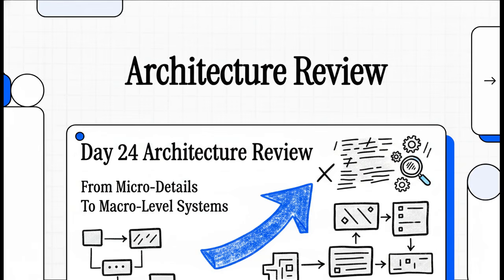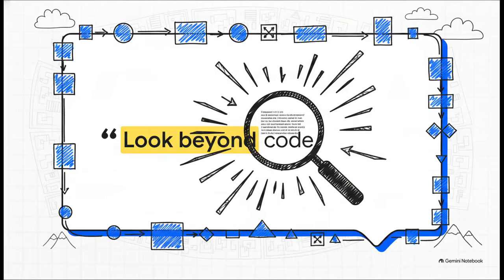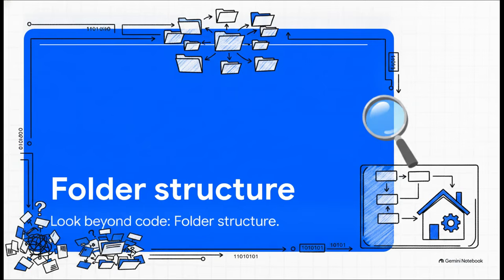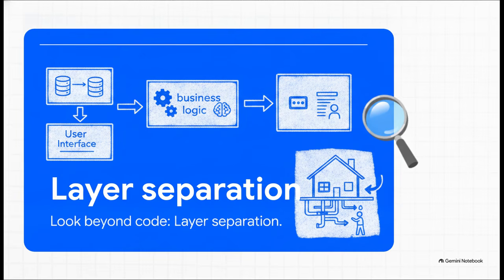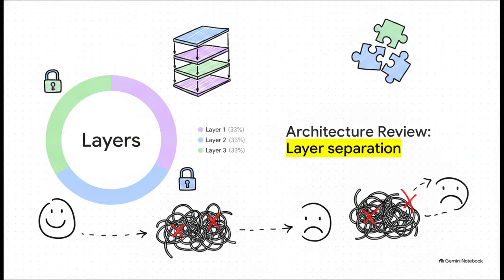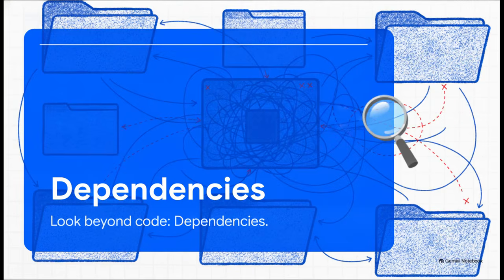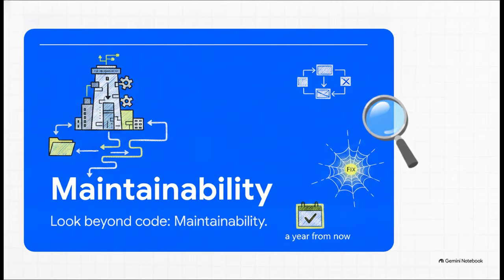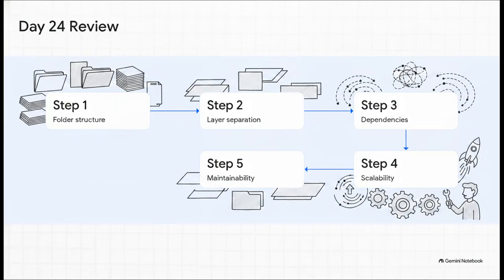Code Review: Architectural Integrity & Code Review Fundamentals | Professional Masterclass 2026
🏗️ Code Review: Architectural Integrity & Code Review Fundamentals

Welcome to Code Review: Architectural Integrity and Code Review Fundamentals by Nexiform Technologies.

Learn how professional engineers review software from an architecture-first perspective—evaluating not only whether code works, but whether it preserves architectural integrity, maintainability, scalability, security, reliability, and long-term engineering quality.

Code Review Fundamentals
Architecture-First Code Review
Understanding System Context
Requirements & Business Logic
Architectural Boundaries
Separation of Concerns
Modularity
Coupling & Cohesion
Dependency Management
Design Patterns
SOLID Principles
Clean Code
Code Smells
Technical Debt
API & Interface Design
Data Flow
Error Handling
Security Considerations
Performance
Scalability
Reliability
Testability
Maintainability
Refactoring
Pull Request Review
Review Comments
Risk-Based Review
Automated Code Analysis
Human Engineering Judgment
Production Readiness
🧠 Professional Code Review Workflow
Understand Requirements
Understand System Architecture
Identify Architectural Boundaries
Review Module Responsibilities
Analyze Dependencies
Inspect Code Quality
Review Business Logic
Check Security & Reliability
Evaluate Performance & Scalability
Review Tests
Identify Technical Debt
Prioritize Findings
Recommend Improvements
Verify Changes
🏛️ Architectural Integrity Model
                 SOFTWARE QUALITY
   Architecture      Code Quality    Security
   Modularity       Readability      Protection
   Boundaries       Maintainability   Trust
   Dependencies     Testability       Data
                ARCHITECTURAL
                   INTEGRITY
             Reliable Production System
🔍 What Professional Reviewers Look For

Architecture

Broken module boundaries
Excessive coupling
Poor separation of concerns
Circular dependencies
Inappropriate abstractions

Code Quality

Complex functions
Duplicate logic
Poor naming
Code smells
Difficult-to-maintain implementations

Design

Incorrect design patterns
Violations of SOLID principles
Leaky abstractions
Unclear interfaces
Poor dependency management

Reliability & Security

Weak error handling
Unsafe assumptions
Missing validation
Inadequate security controls
Failure scenarios that are not considered

Scalability

Review a realistic production-style application and identify:

Architectural violations
Poor module boundaries
Dependency problems
Code smells
SOLID violations
Security concerns
Performance issues
Reliability risks
Testing gaps
Technical debt

Then produce a professional Architectural Code Review Report containing:

Finding
Location
Category
Severity
Architectural impact
Technical impact
Recommended solution
Refactoring strategy
Verification approach
📋 Professional Review Scorecard
Area Review Question
Architecture Does the implementation respect the intended architecture?
Boundaries Are module responsibilities clearly separated?
Coupling Are unnecessary dependencies minimized?
Cohesion Does each component have a focused responsibility?
Code Quality Is the implementation readable and maintainable?
Security Are important trust boundaries protected?
Performance Could the design create unnecessary bottlenecks?
Reliability Are failures handled predictably?
Testing Is the code sufficiently testable?
Scalability Can the design evolve as requirements grow?
🎯 Career Opportunities
Software Engineer
Senior Software Engineer
Code Reviewer
Software Architect
Technical Lead
Backend Engineer
Full-Stack Developer
DevSecOps Engineer
Application Security Engineer
Engineering Manager
🎓 Recommended For
Software Developers
Code Reviewers
Backend Developers
Full-Stack Developers
Software Architects
Technical Leads
DevOps & DevSecOps Engineers
Cybersecurity Professionals
Engineering Students

🚀 Don't review code only line by line. Review the architecture behind it. Learn how to protect architectural integrity while improving quality, security, scalability, and maintainability.